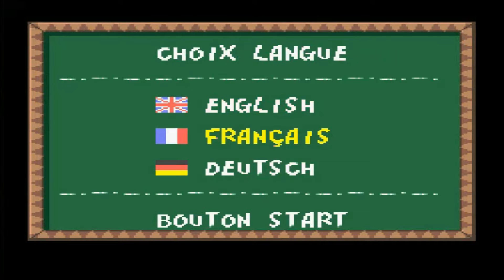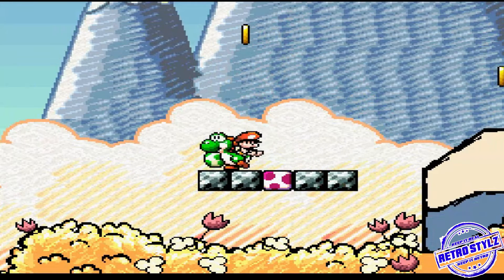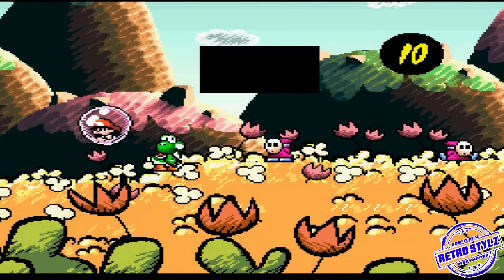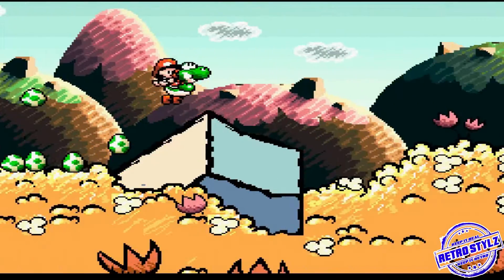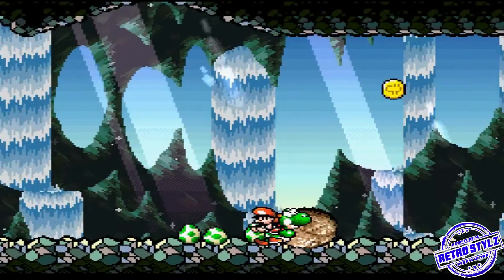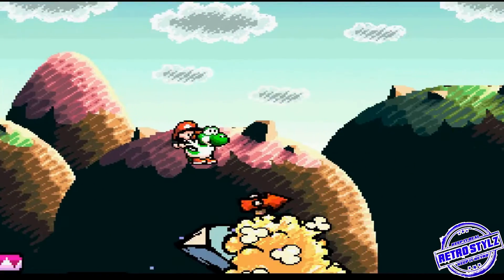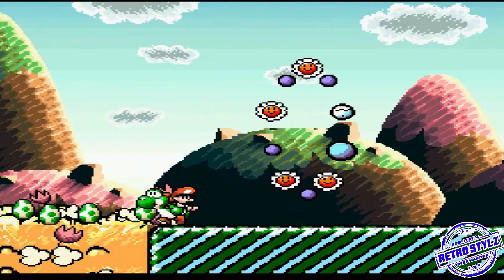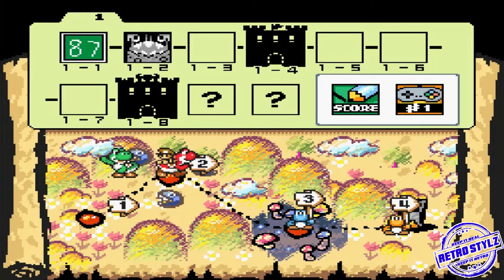Yoshi's Island for the |SNES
Yoshi's Island for the SNES still holds up very strong to a lot of major platform games today. It's a great game that is offered in the SNES package of the Nintendo Online Service. It's just awesome!

intended for children under 13. This content is intended for MATURE AUDIENCES Only.

**My videos are in Compliance with FTC Coppa Law governed with the General Audience rule.
They are not child-directed and are in a "mixed-audience" site. (2015) Information is covered in Sec.4 of the following FTC government website.

Title 16 Code Federal Regulation Section 312.2

Enjoy this video and please like my Instagram, Facebook and Twitter page as well.

Thank you all so much for being an amazing version of you.